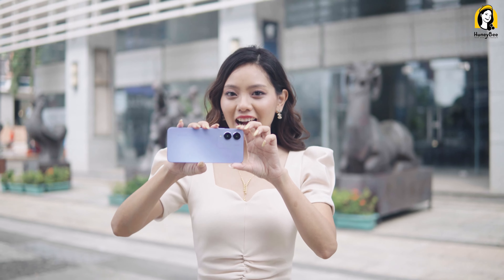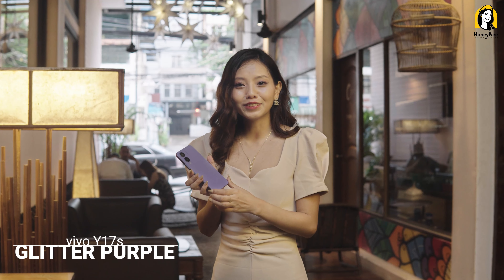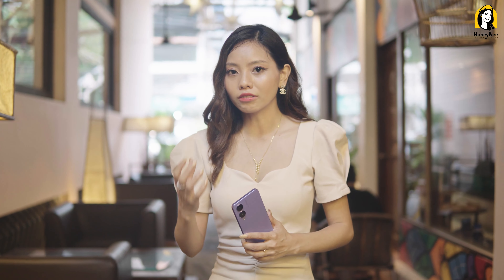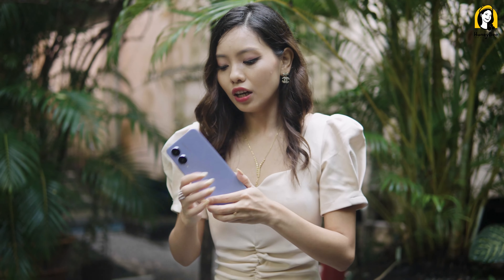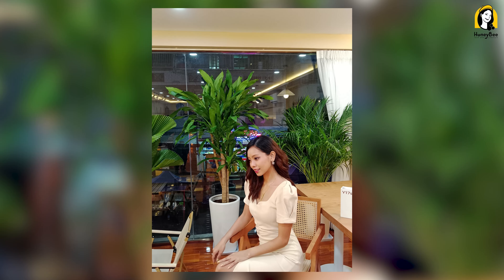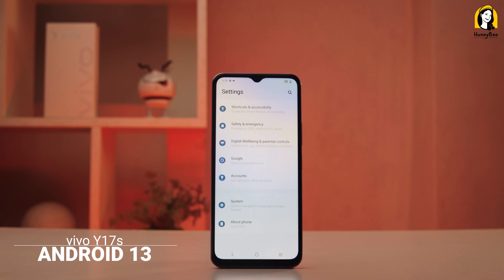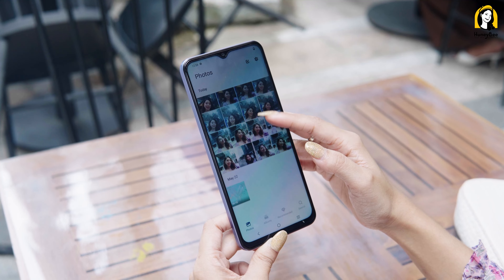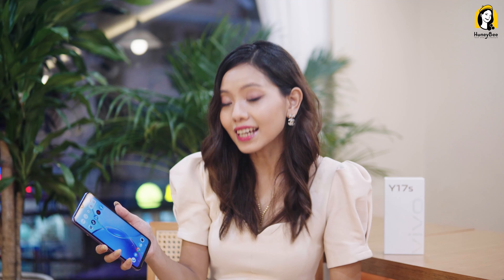၄သိန်းကျော်ဖုန်းဝယ််မယ်ဆို vivo Y17s မှာ ဘယ်လိုထူးခြားချက်တွေ ပါတာလဲ?